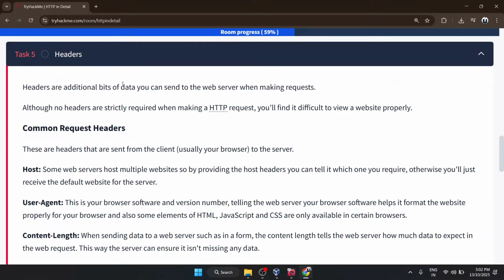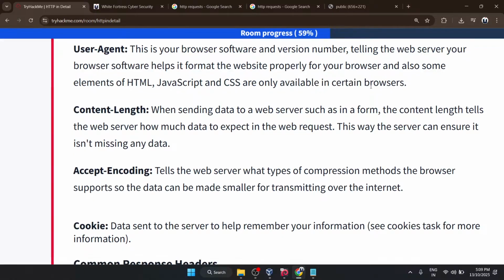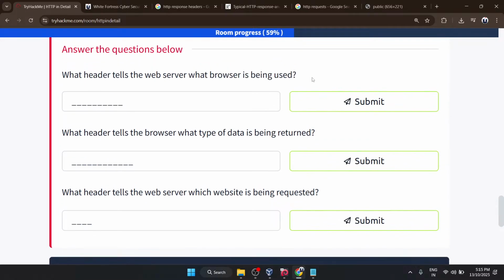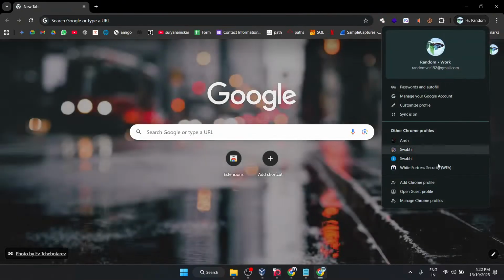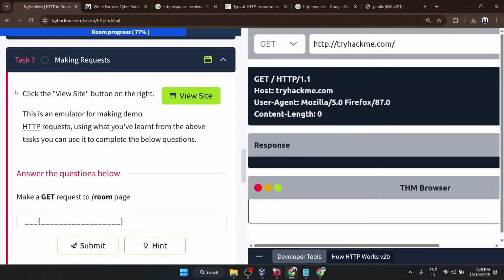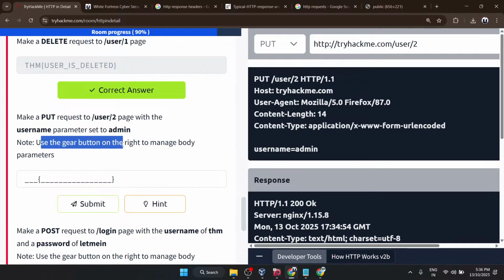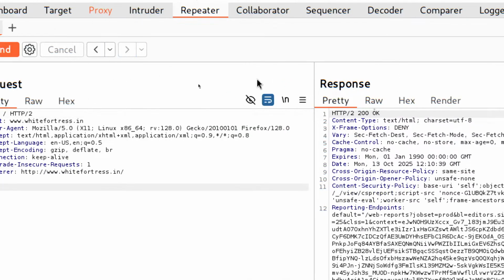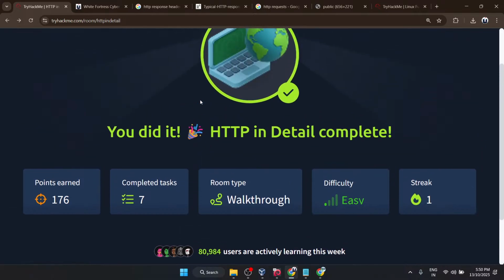🔴 Live Ethical Hacking for Beginners | Lecture - 8 | Full Course | White Fortress Security